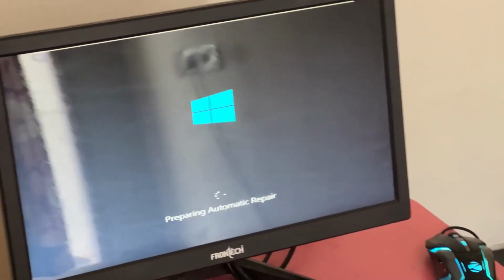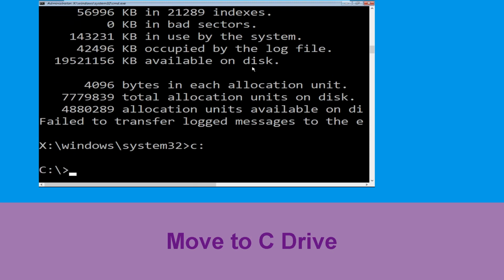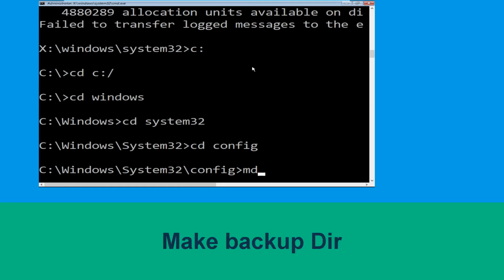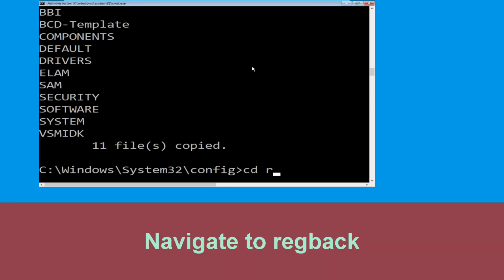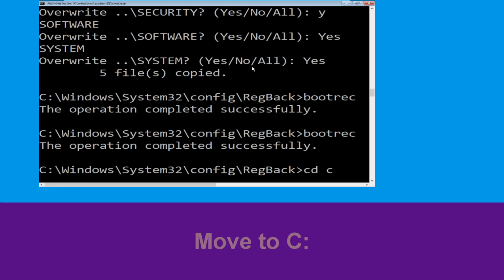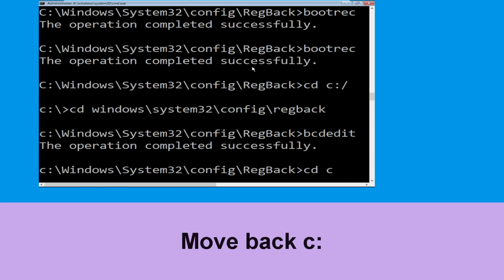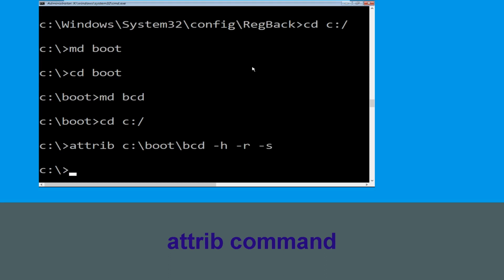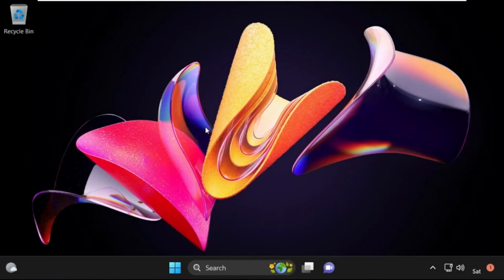INCONSISTENT_IRP Windows 11 Fix Blue Screen Error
• IRQL_NOT_LESS_OR_EQUAL Error
• BAD_POOL_CALLER Error